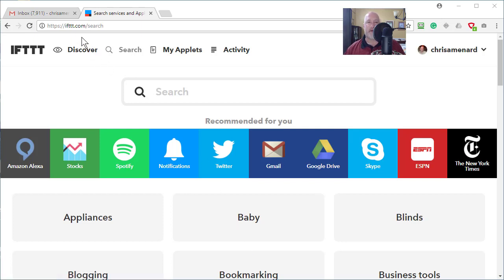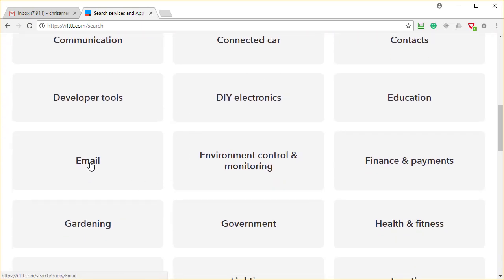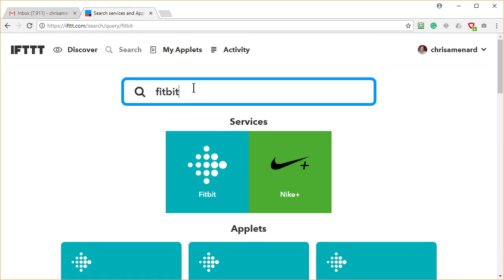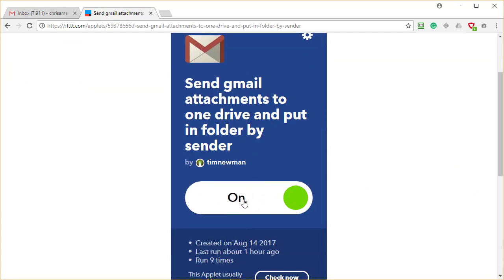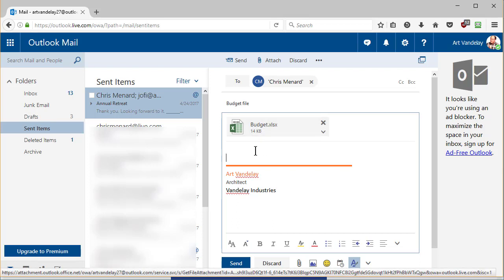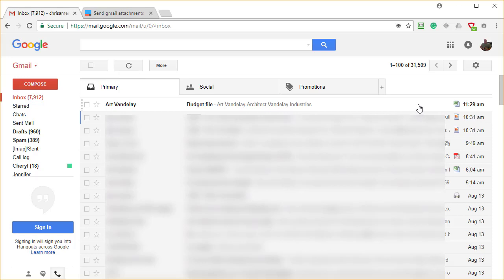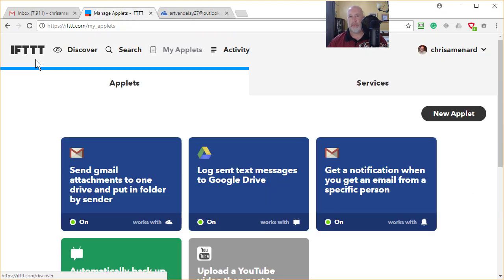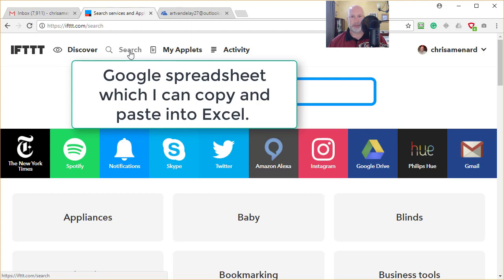IFTTT to take attachments from Gmail to OneDrive by Chris Menard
IFTTT can automate task between internet connected services. I'm going to have IFTTT take my gmail attachments, and put them in folders in my OneDrive by sender.

-- EQUIPMENT USED
○ My camera